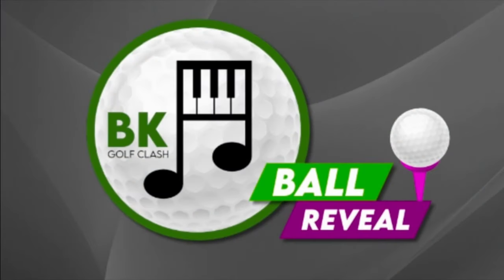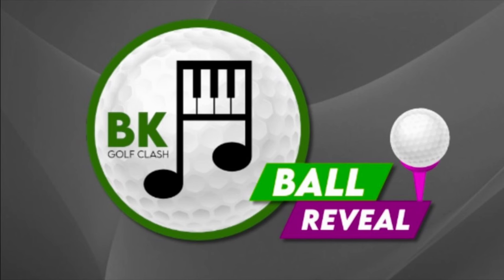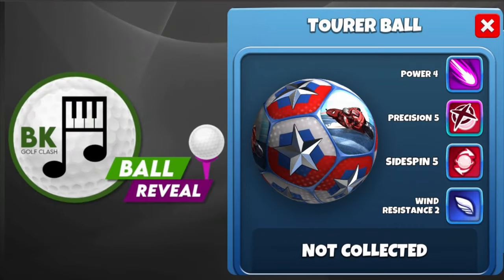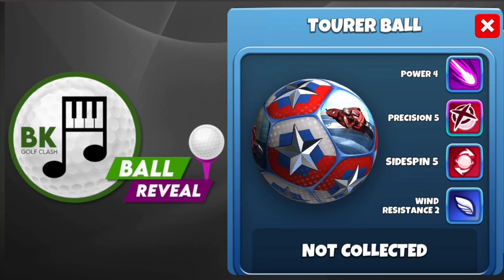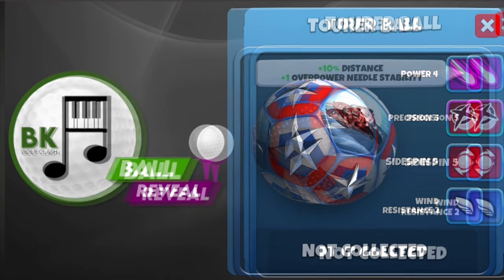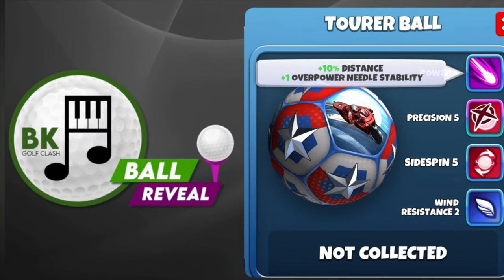THE TOURER BALL REVEALED: Stats + My Thoughts | Golf Clash News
In this video we bring you news of the next premium ball to go on-sale in the game….

🌐 COMMUNITY SUPPORT? 🌐

QUICK LINKS